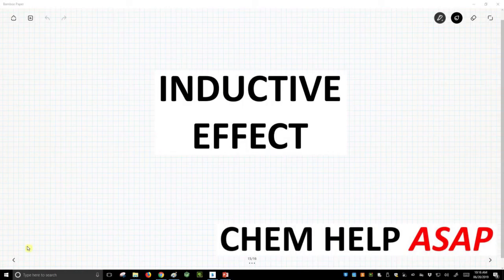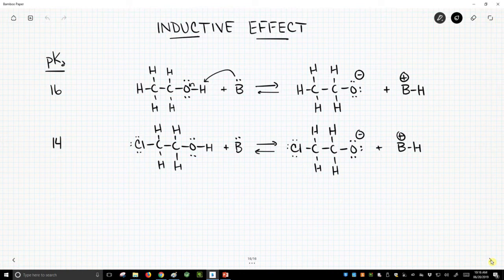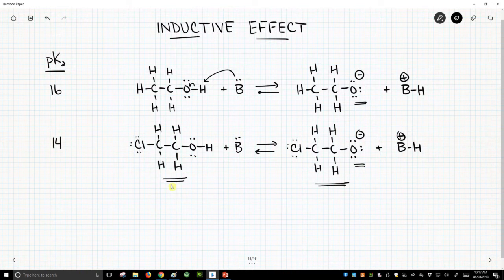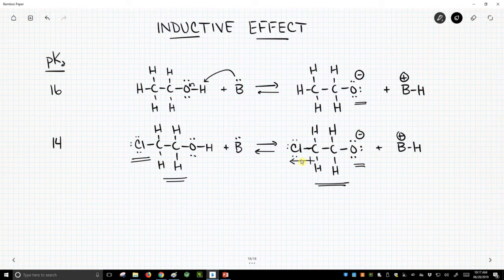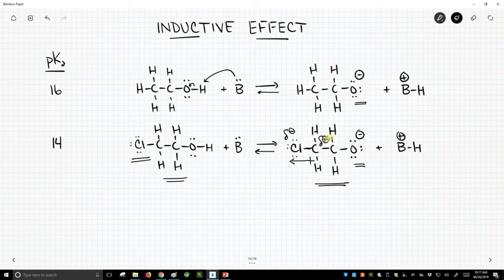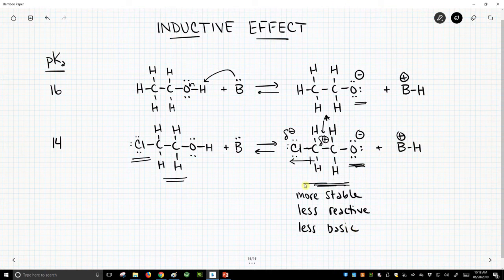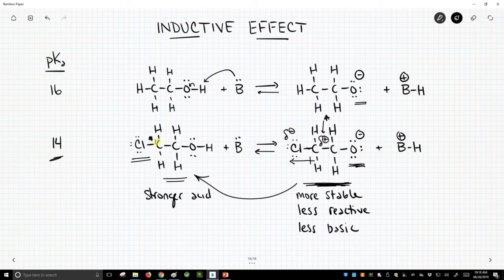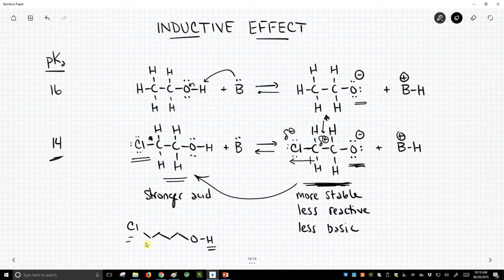inductive effect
The inductive effect involves the polarization of bonds between carbon and a more electronegative atom.  The polarized bond places a partial positive charge on the carbon atom.  This partial positive charge can stabilize nearby anions or destabilize nearby cations.  The effect of this partial charge on other nearby charges is called the inductive effect.